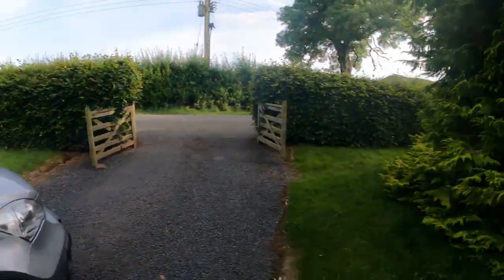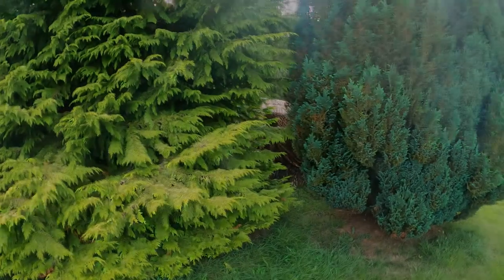Photographing Badgers, at night no flash from a hide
Photographing Badgers, Music by Epidemic sounds get a free month from my
Sony A9 for stills 100-400mm GM + Sony A7s3 for video also with the 100-400GM lens